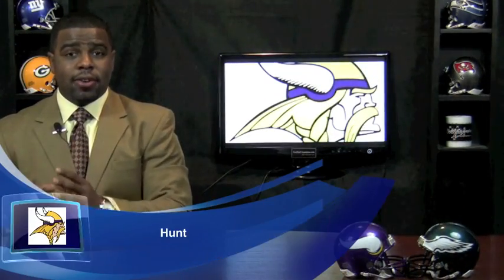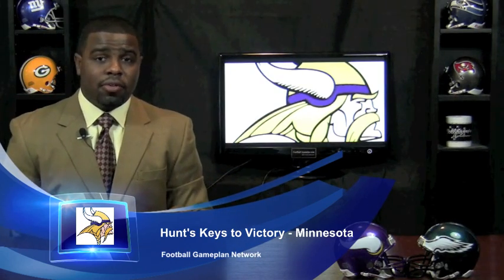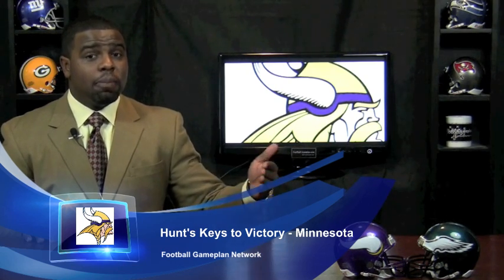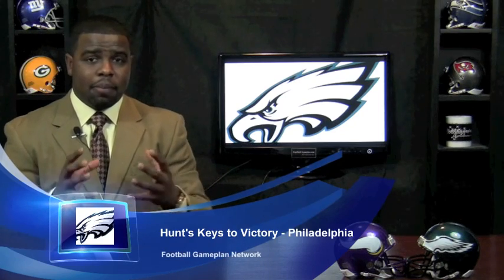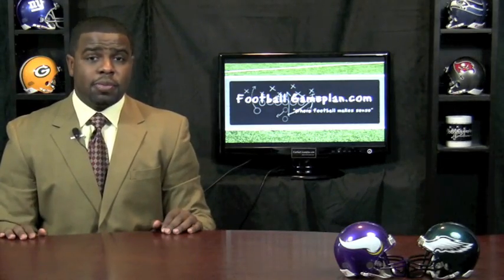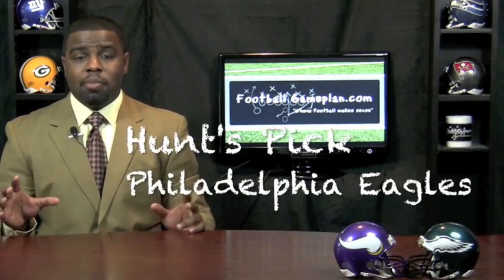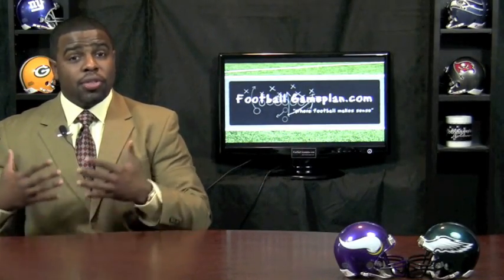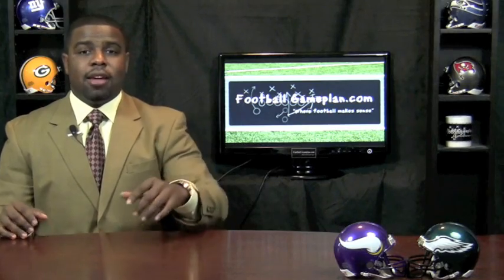Football Gameplan's 2010 NFL Week 16 Preview (Minnesota Vikings at Philadelphia Eagles)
Minnesota Vikings vs Philadelphia Eagles